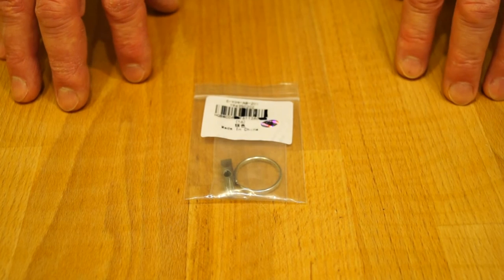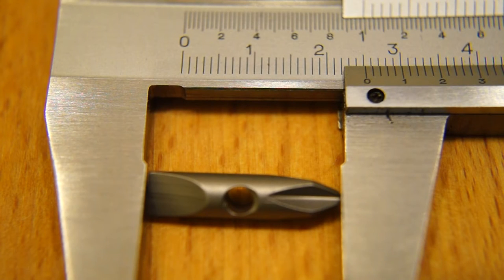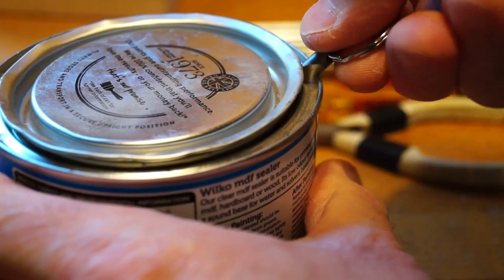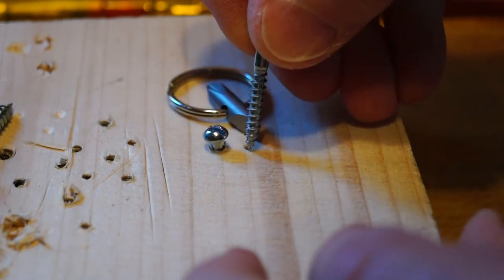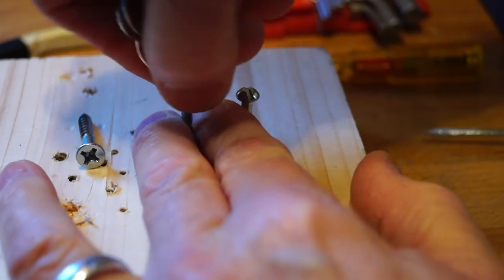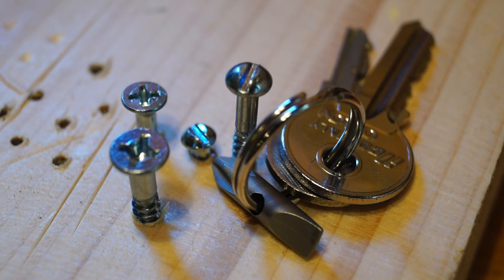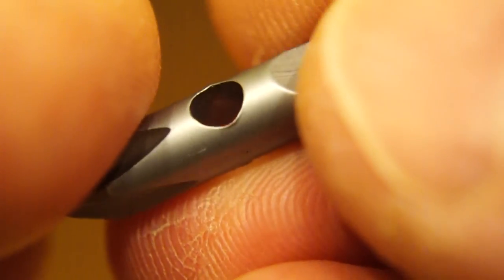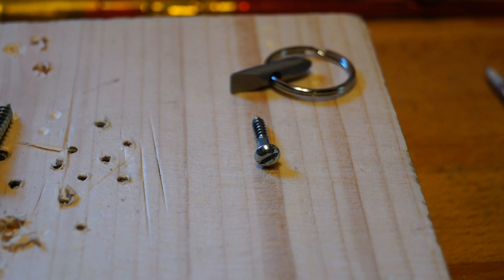FURA Flat/Cross Screwdriver (Titanium Pocket Bit Clone)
Looking on everydaycarry.com last month I came across the Titanium Pocket Bit and a quick search on GearBest came up with the FURA Flat/Cross Screwdriver.

The original Pocket Bit is titanium. This clone is made of high carbon steel and is very tough, it held up very well to my testing with no damage to either end! The supplied keyring is a different matter, it is a cheap item and best replaced with something better.

It can be quite painful to use but it would be a handy bit of kit on your keyring, very good if nothing better was to hand. For the cost this is very good quality and recommended for everyone's keyring!

Please note, I DO NOT condone the purchase of cheap clones! They hurt the original designer and often don't work correctly ( Which is what I try to show in my reviews.This one was okay though).

Other interesting kit to check out...

Please be sure to check out the other knife and multi-tool reviews on my channel.

Keep knives out of the reach of children!

UK legal maximum blade length is 76.2mm (3 inches) non locking.